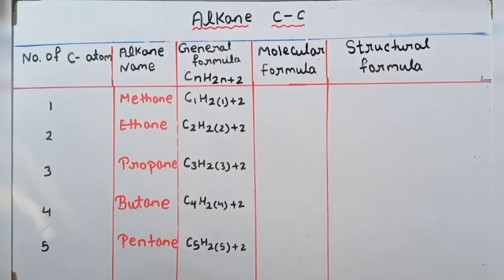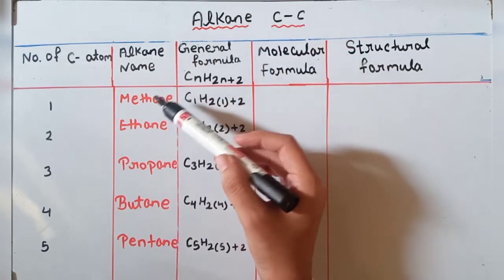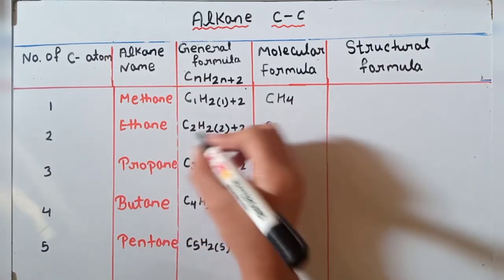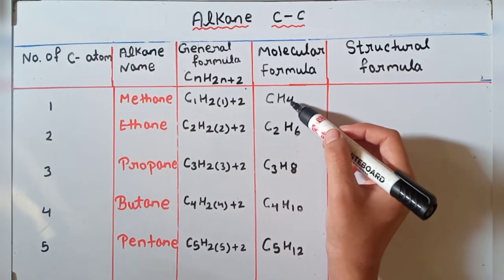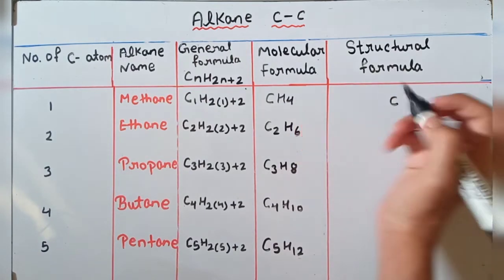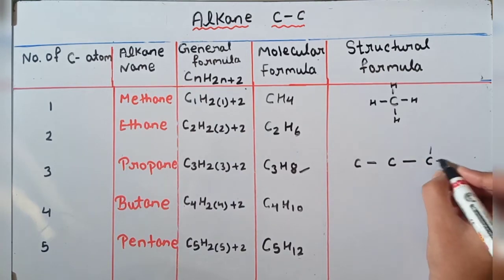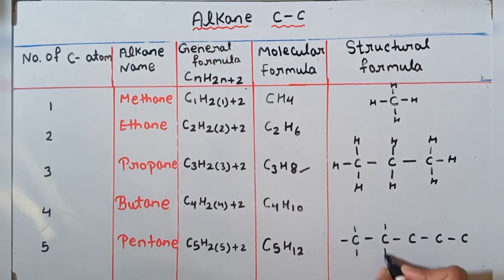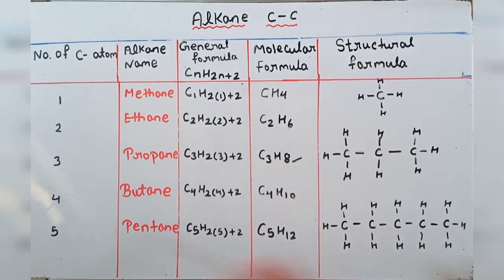Alkane|| molecular|| structural|| general formula